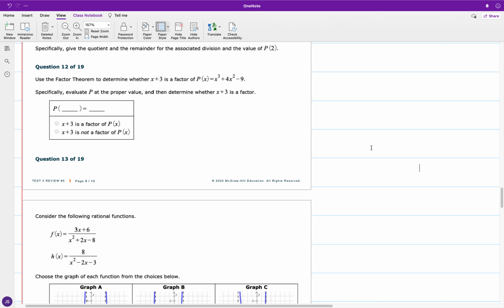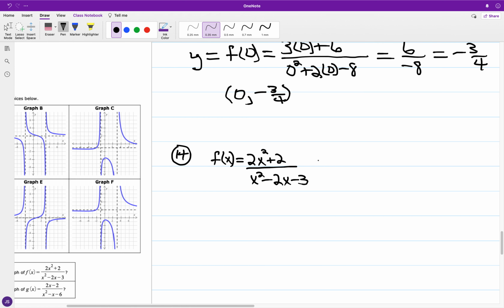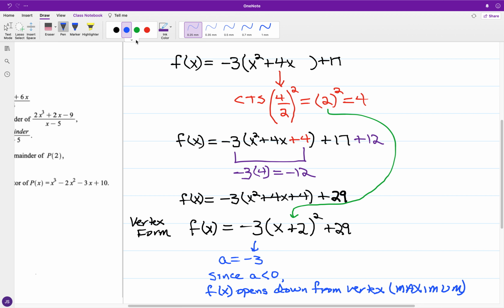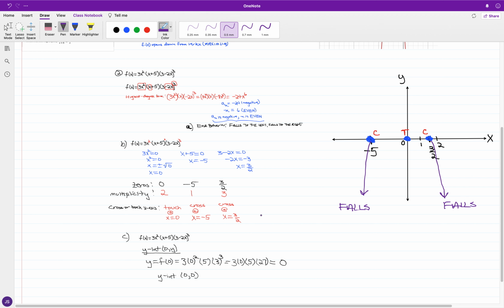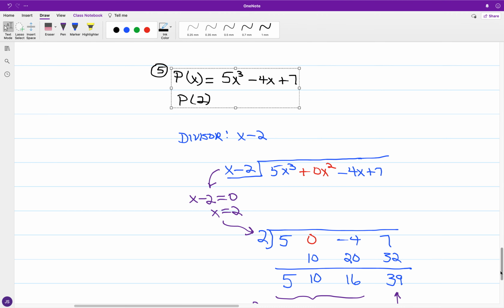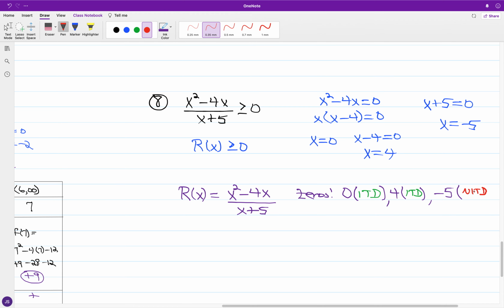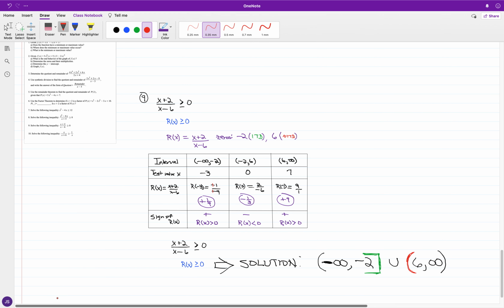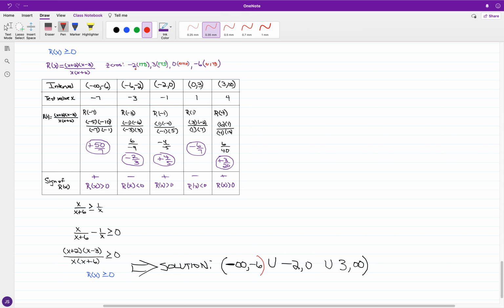TEST 3 REVIEW PART 3